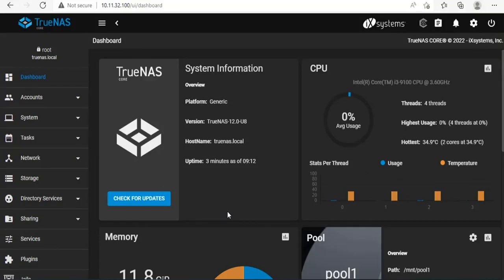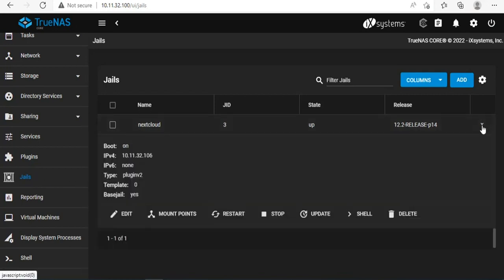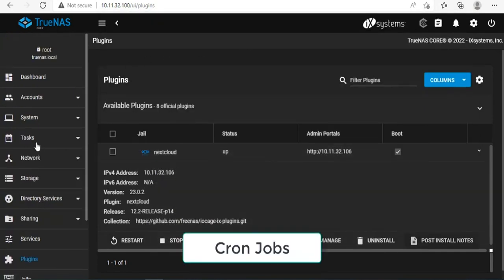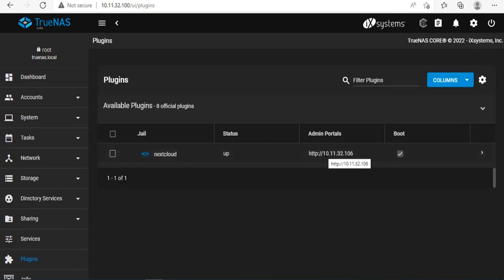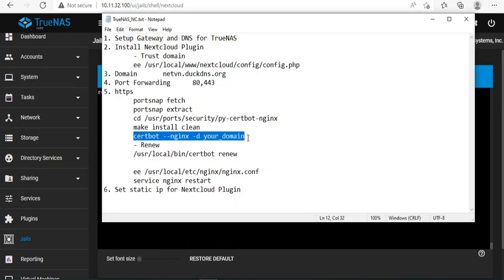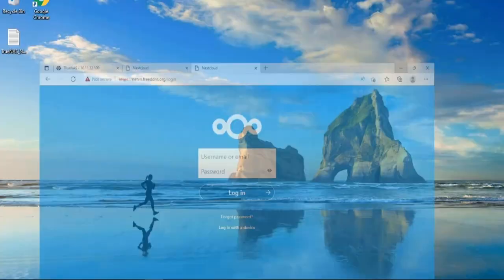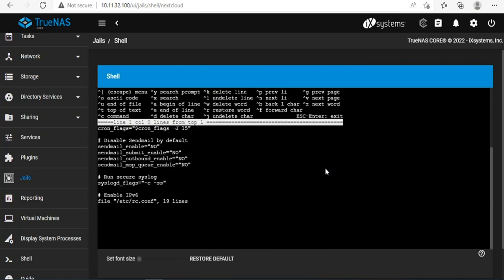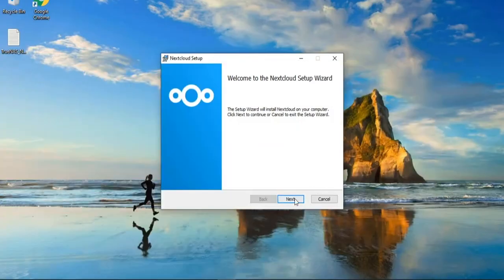How to turn TrueNAS into Cloud storage with Nextcloud on pc.